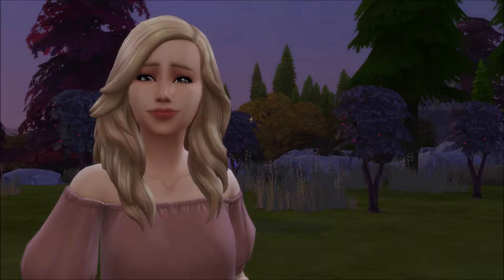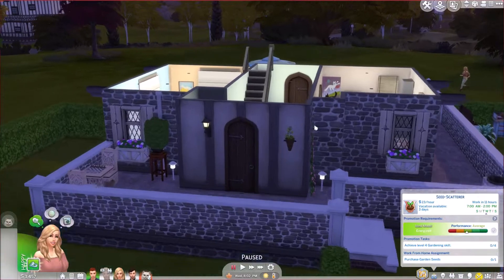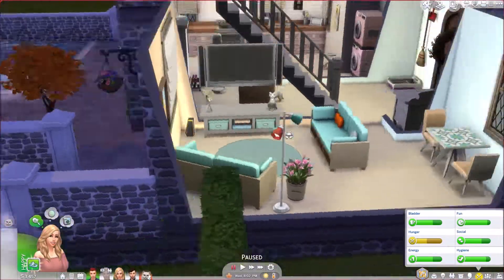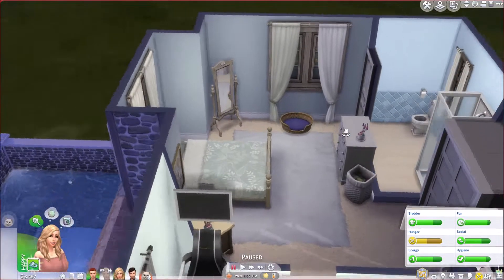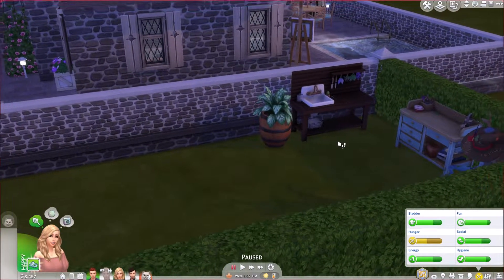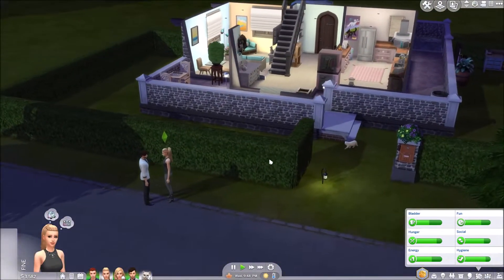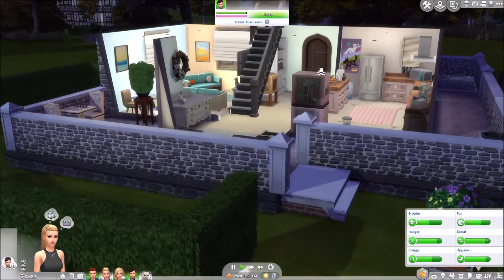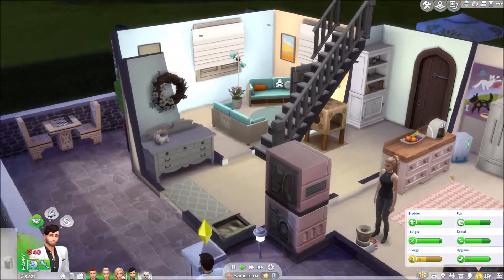LEAVES AND BEES! || The Sims 4 || Seasons (Part 2) - Autumn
Alison embarks on the gardening career, whilst Kelly has fun playing in a pile of autumnal leaves and then proceeds to set fire to them!

Welcome to the The Sims 4 Seasons, in this LP we'll be exploring everything this game pack has to offer and continuing the story of the Willis family who featured in my Parenthood LP.

Origin ID: carrie266 (enable CC)